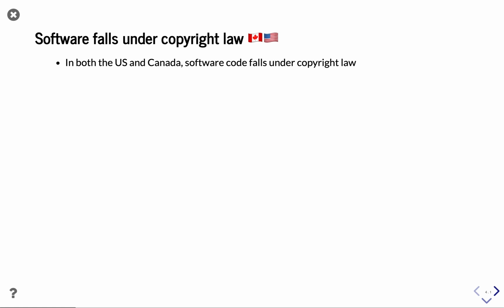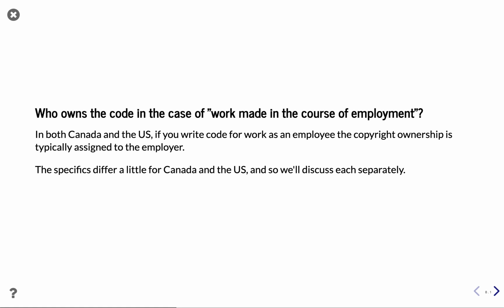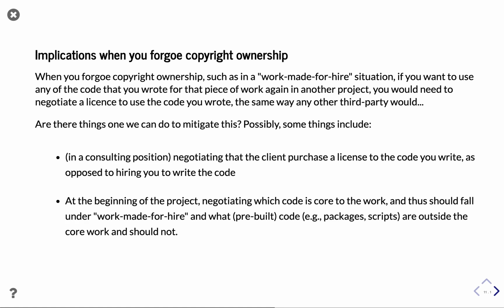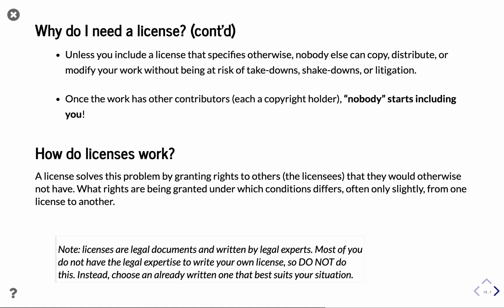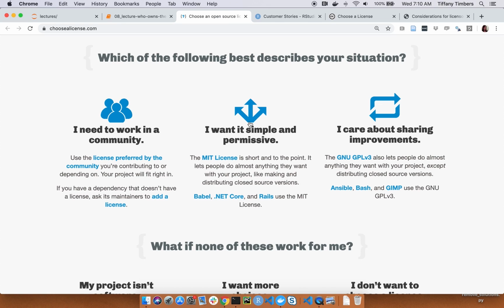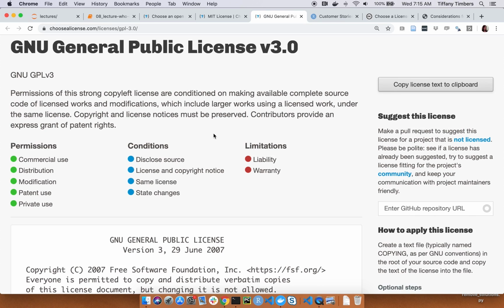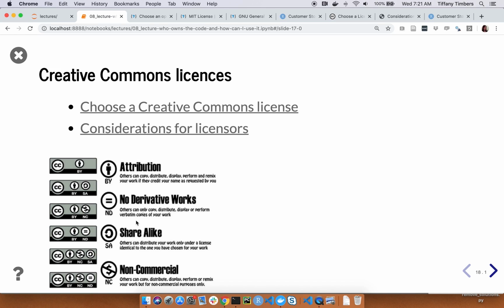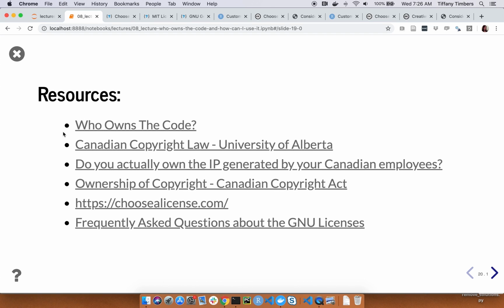08 lecture clipped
Lecture 8 for DSCI 524: Collaborative Software Development